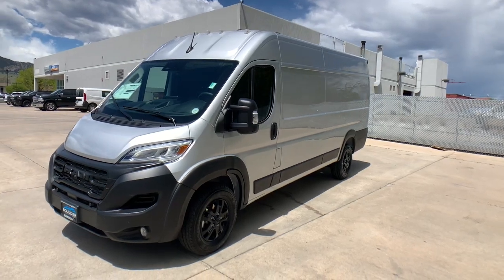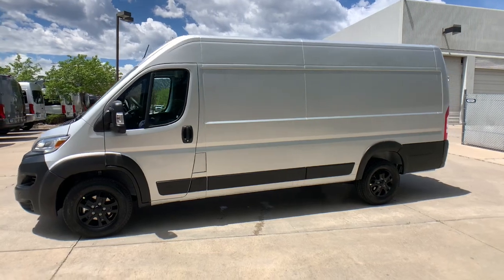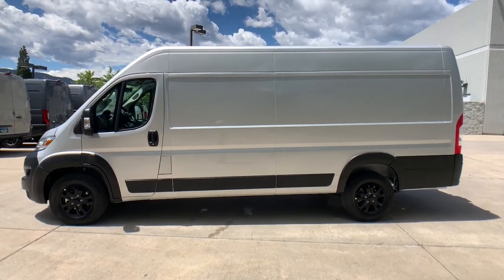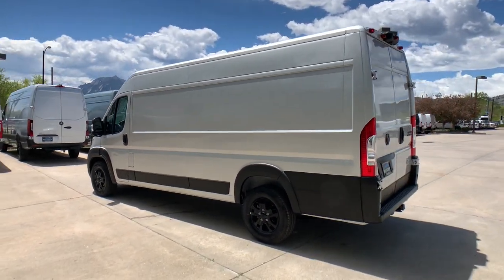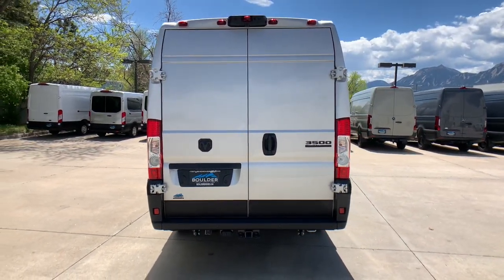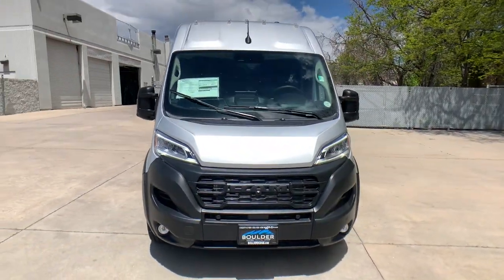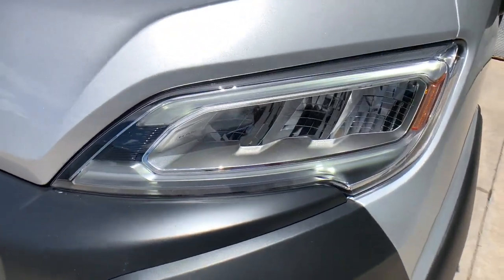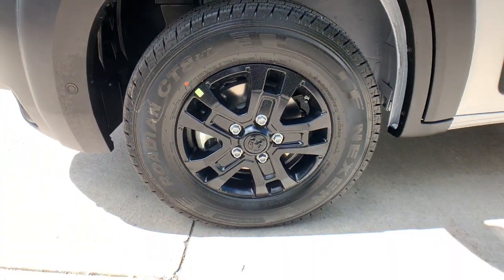2024 Ram ProMaster_Cargo_Van Boulder, Longmont, Broomfield, Louisville, Denver, CO 16734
Bright Silver Metallic Clearcoat New 2024 Ram ProMaster_Cargo_Van SLT+ available in Boulder, Colorado at Valley Dodge. Servicing the Longmont, Broomfield, Louisville, Denver, CO area.

Boulder Dodge
2100 30th St

BLACK  LEATHER TRIMMED BUCKET SEATS  -inc: Passenger Seat Armrest  6-Way Manual Adjust Driver Seat  Manual 2-Way Driver Lumbar Adjust  Passenger Bucket Seat  Manual 2-Way Passenger Lumbar Adjust  Passenger Swivel Seat  Driver Swivel Seat,PREMIUM HEAVY DUTY SUSPENSION  -inc: Rear Heavy Duty Stabilizer Bar,QUICK ORDER PACKAGE 22H SLT+  -inc: Engine: 3.6L V6 24V VVT  Transmission: 9-Speed 948TE Automatic  100 Amp Battery  Ambient LED Interior Lighting  Blind Spot & Cross Path Detection  Power Folding/Heated Mirrors  Rain Sensitive Windshield Wipers  Manual 2-Way Driver Lumbar Adjust  Integrated Voice Command w/Bluetooth  Rear Heater - A/C Prep Package  Rear Cargo LED Lamp  Manual 2-Way Passenger Lumbar Adjust  Chrome Front Grille  GPS Navigation  Instrument Panel Bright Bezels  Traffic Sign Information  Exterior Mirrors w/Heating Element  SiriusXM w/360L  6-Way Manual Adjust Front Passenger Seat  Connected Travel & Traffic Services  Front LED Fog Lamps  Underslung Tire Carrier  LED Reflector Headlamps  Passenger Bucket Seat  Security Alarm  Power-Adjustable Convex Aux Mirrors  Adaptive Cruise Control w/Stop & Go  Remote Start System  Cowl Aesthetic Cover  HD Radio  Passenger Seat Armrest  Wireless Charging Pad  Automatic Headlamps  220 Amp Alternator  12V Rear Auxiliary Power Outlet  Pass,MANUFACTURERS STATEMENT OF ORIGIN,CLASS IV RECEIVER HITCH,TRANSMISSION: 9-SPEED 948TE AUTOMATIC  (STD),RAM GRILLE BADGE - BLACK,BRIGHT SILVER METALLIC CLEARCOAT,ENGINE: 3.6L V6 24V VVT  (STD),STORAGE GROUP  -inc: Shelf Above Roof Trim  Underseat Storage Tray  Cargo Net,BLACK SEATS,ADVANCED SAFETY GROUP  -inc: Adaptive Cruise Control w/Stop & Go  Active Driving Assist System  Leather Wrapped Steering Wheel  P&P Park & Unpark Assist System  Surround View Camera System  Cluster 7.0 TFT Color Display,UPFITTERS PREP PACKAGE  -inc: Auxiliary Switches  Upfitter Electronic Module (VSIM),WHEELS: 16 X 6.0 PAINTED BLACK ALUMINUM,SWIVEL SEAT GROUP  -inc: 6-Way Manual Adjust Front Passenger Seat  Passenger Seat Armrest  6-Way Manual Adjust Driver Seat  Manual 2-Way Driver Lumbar Adjust  Manual 2-Way Passenger Lumbar Adjust  Passenger Swivel Seat  Driver Swivel Seat,BLACK APPEARANCE PACKAGE  -inc: Black Exterior Truck Badging  RAM Grille Badge - Black  Wheels: 16 x 6.0 Painted Black Aluminum,TIRES: 225/75R16C BSW ALL SEASON  -inc: Nexen Brand Tires,LEATHER INTERIOR GROUP  -inc: Leather Wrapped Steering Wheel,FRONT LICENSE PLATE BRACKET,Front Wheel Drive,Power Steering,ABS,4-Wheel Disc Brakes,Brake Assist,Brake Actuated Limited Slip Differential,Aluminum Wheels,Tires - Front All-Season,Tires - Rear All-Season,Conventional Spare Tire,Integrated Turn Signal Mirrors,Intermittent Wipers,Variable Speed Intermittent Wipers,Third Passenger Door,Power Door Locks,AM/FM Stereo,Navigation System,Satellite Radio,Bluetooth Connection,HD Radio,Requires Subscription,Satellite Radio,MP3 Player,Steering Wheel Audio Controls,Auxiliary Audio Input,HD Radio,Requires Subscription,Adjustable Steering Wheel,Trip Computer,WiFi Hotspot,Keyless Entry,Power Door Locks,A/C,Bucket Seats,Smart Device Integration,Power Windows,Power Door Locks,Trip Computer,Immobilizer,Traction Control,Stability Control,Traction Control,Front Side Air Bag,Front Collision Mitigation,Driver Monitoring,Tire Pressure Monitor,Driver Air Bag,Front Head Air Bag,Back-Up Camera